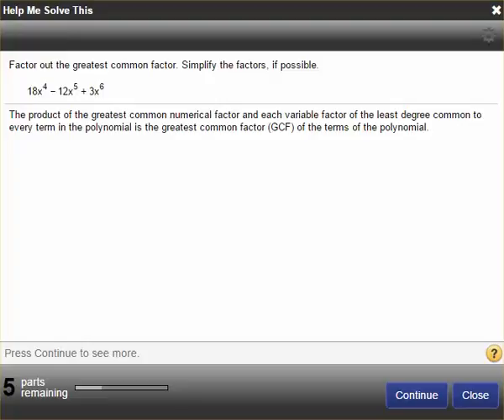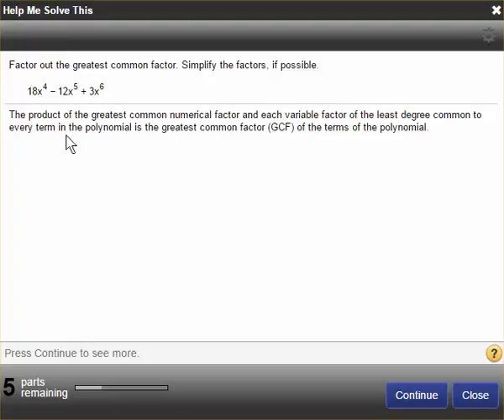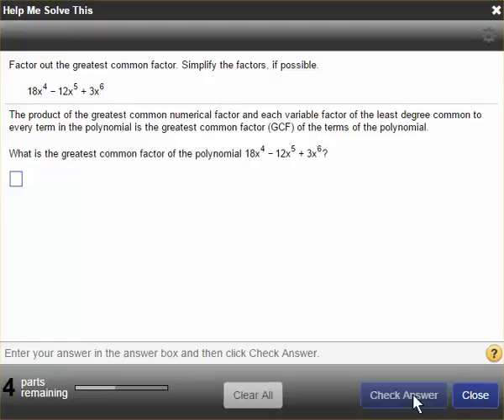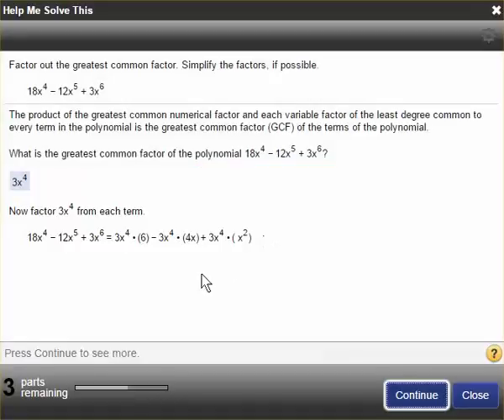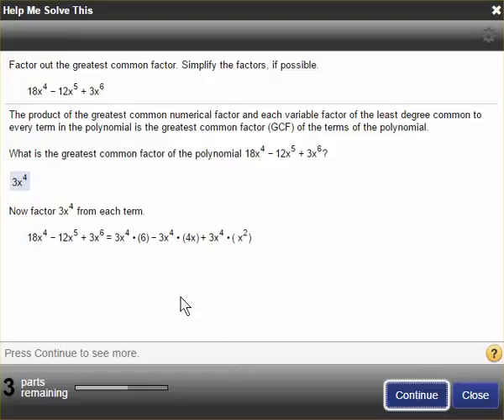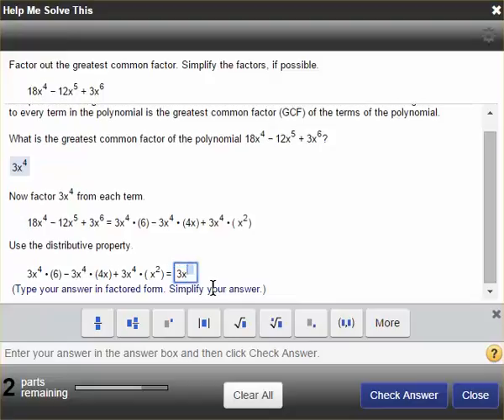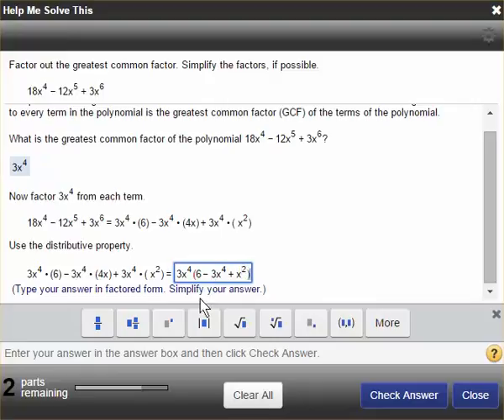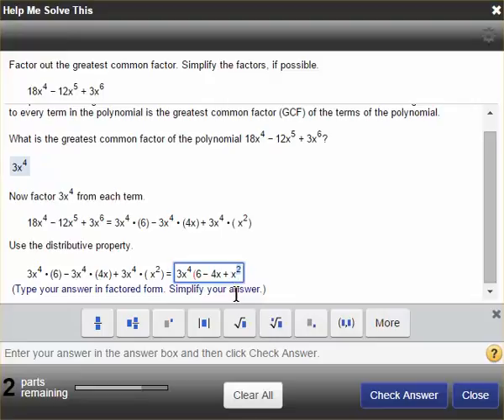Sec 5 1 Video 1